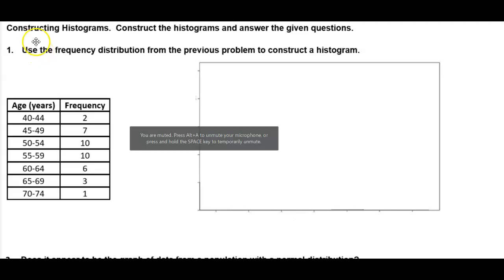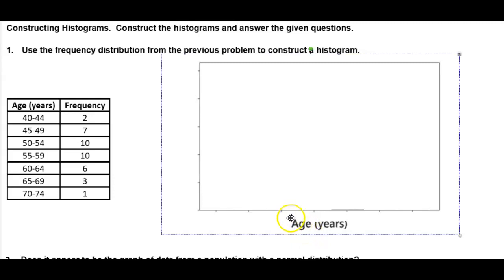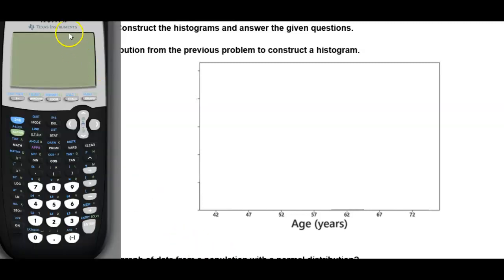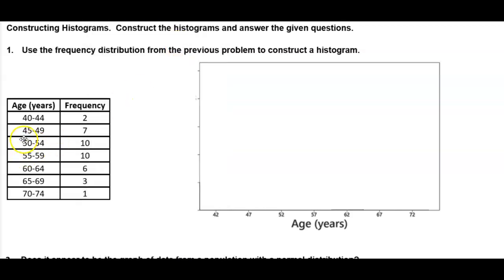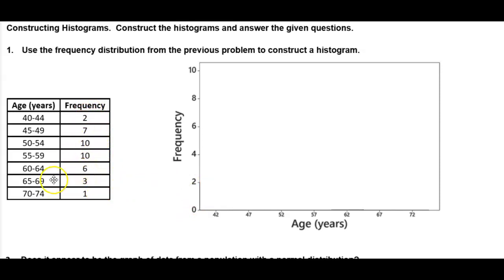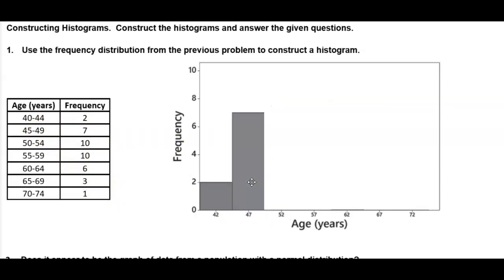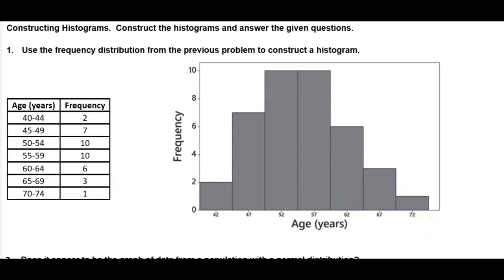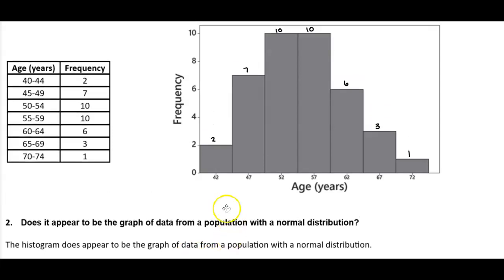Math 14 Construct a histogram